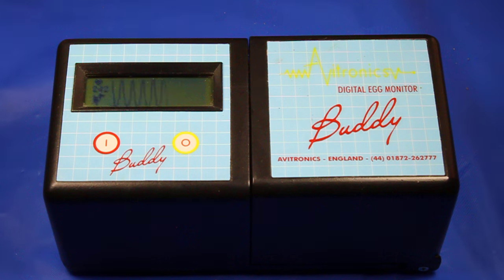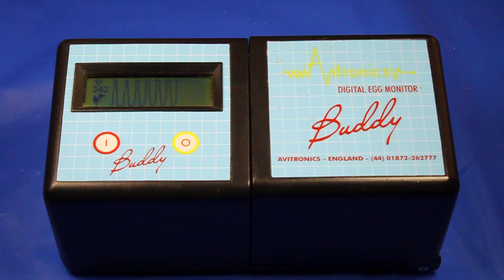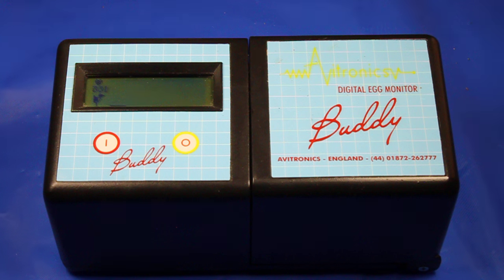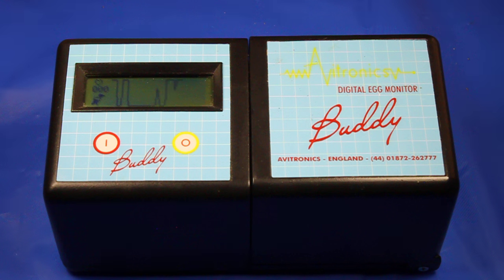Egg Buddy Demonstration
The Egg Buddy is a egg heart monitor that detects the heartbeat of a chick within its egg and displays it on the screen.  They can be used to check whether a chick is still alive within the egg or whether a late hatching chick needs help to release itself from the egg.